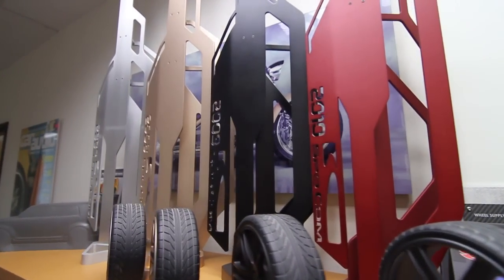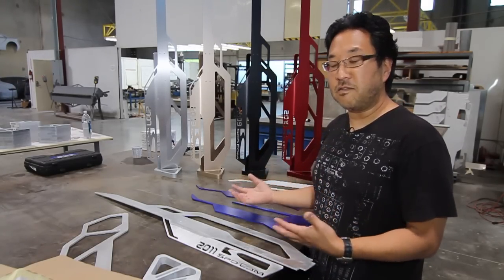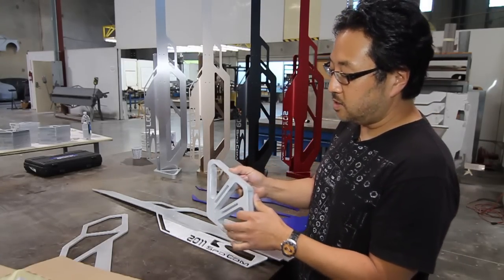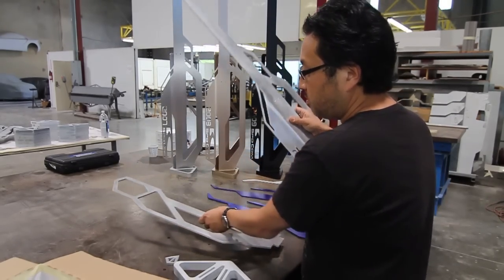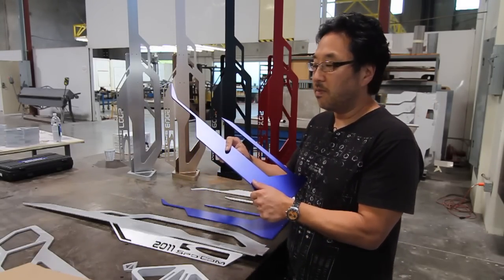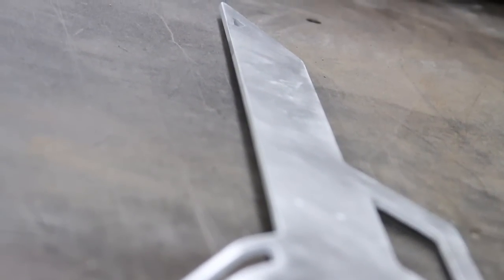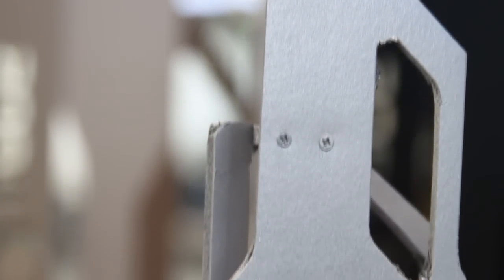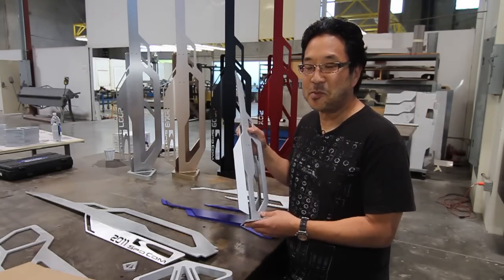Behind the SpoCom Trophy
A look at what it takes to build the world famous SpoCom trophy designed and built by the one and only 5-AXIS.